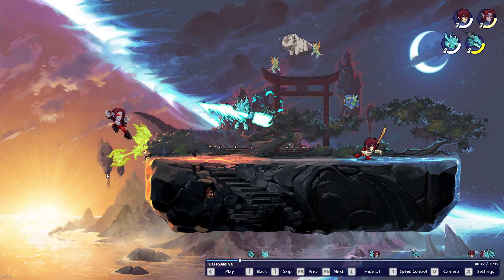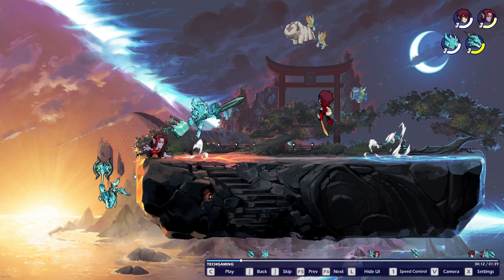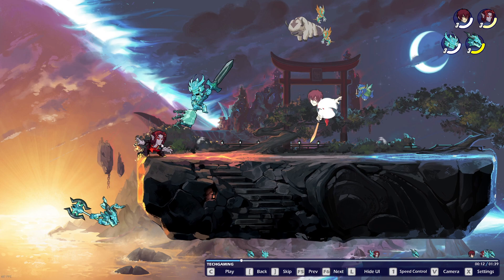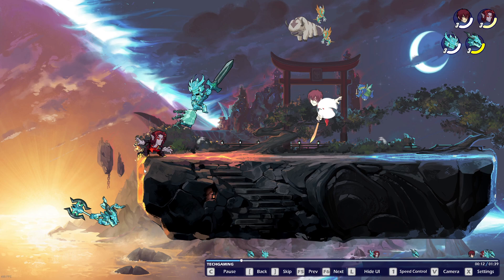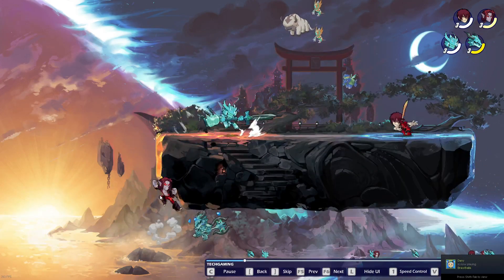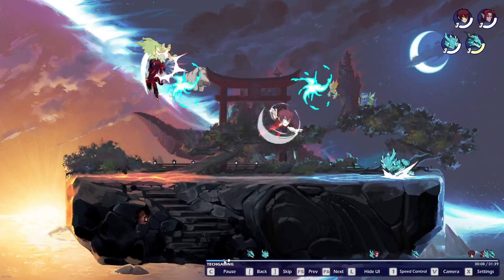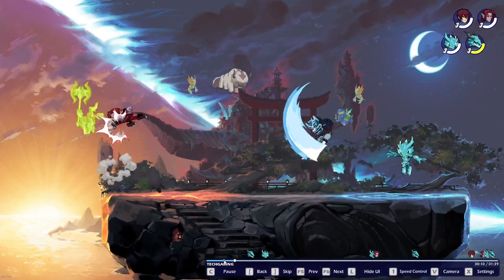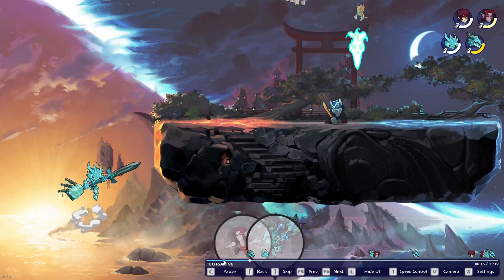Showing one of my Techs